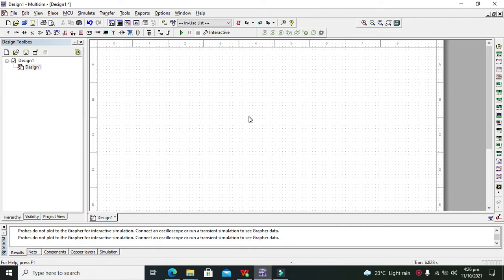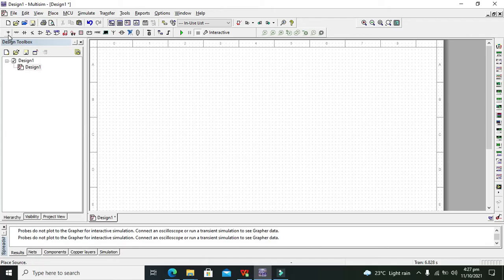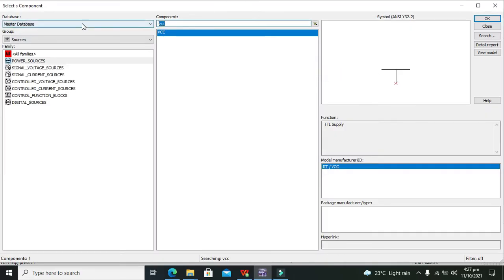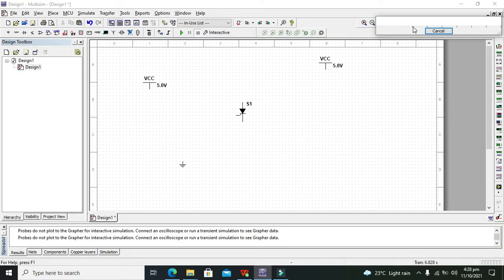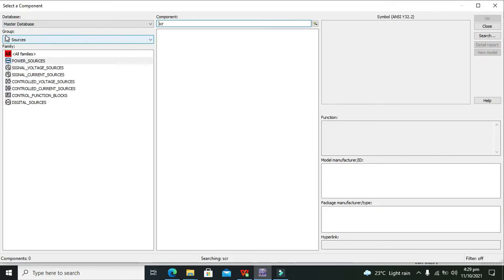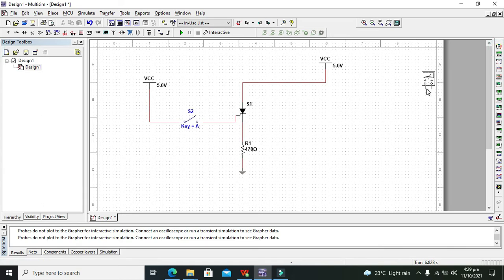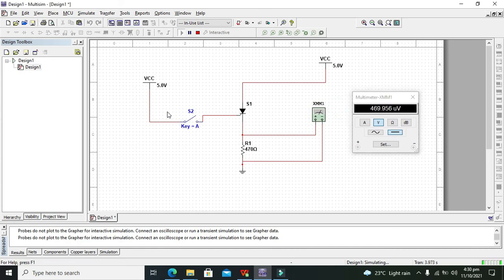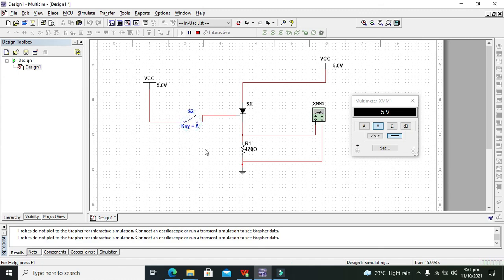SCR in multisim | Silicon Controlled Rectifier in multisim | Thyristor in multisim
1. how to use an SCR in multisim.
2. how to use thyristor in multisim.
3. simulation of thyristor/silicon controlled rectifier in multisim.